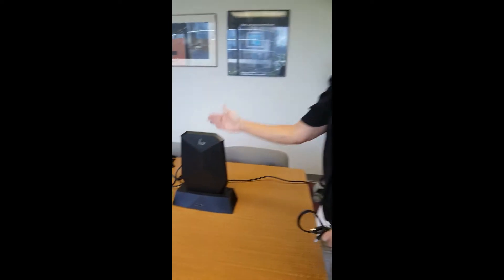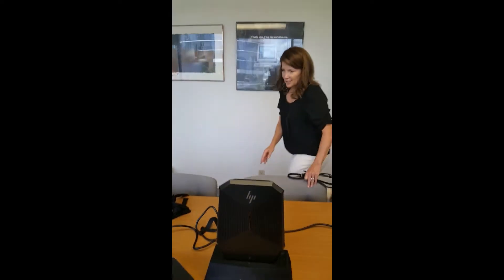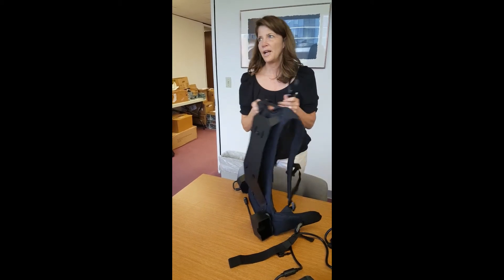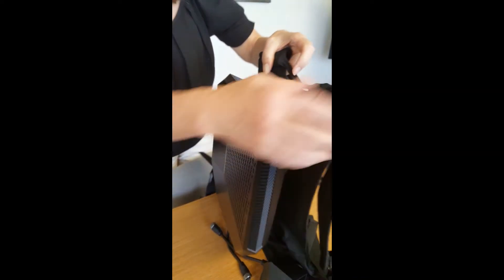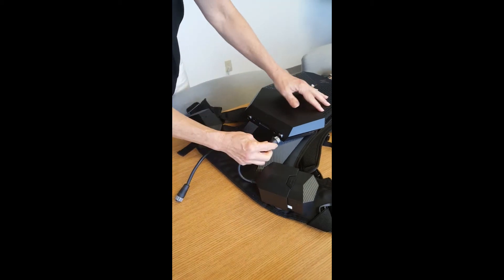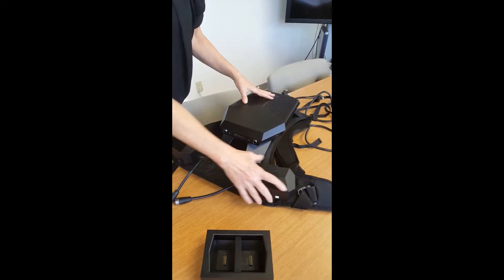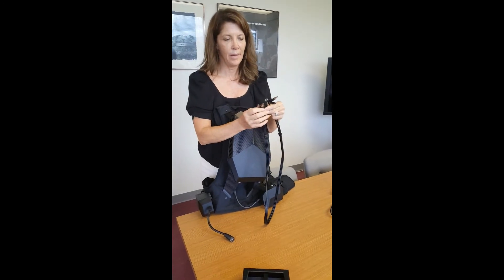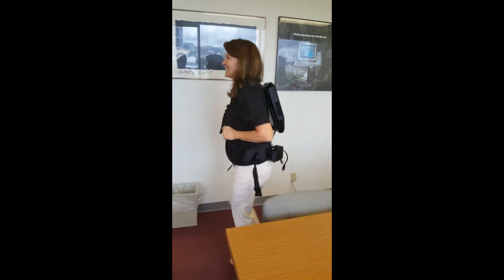HP Z VR Backpack System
A brief description of how the HP Z VR system works!  Thanks Denise, for explaining it.